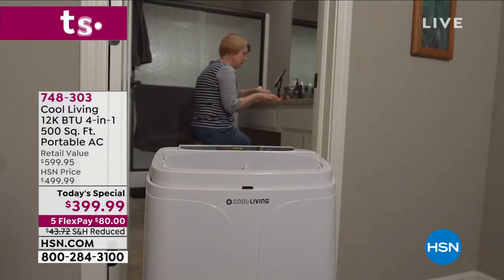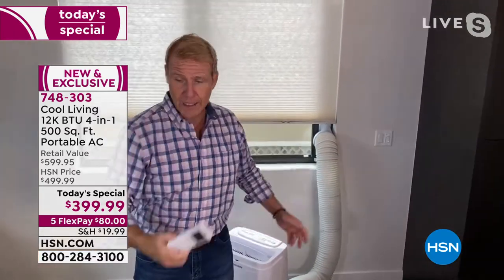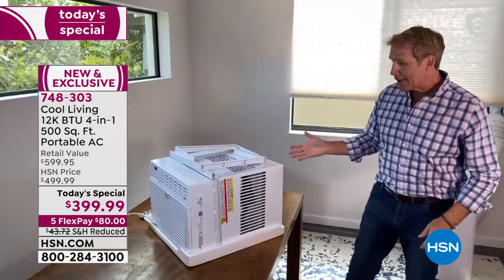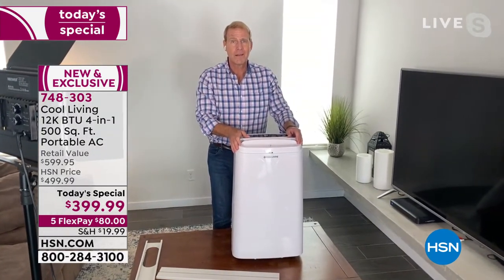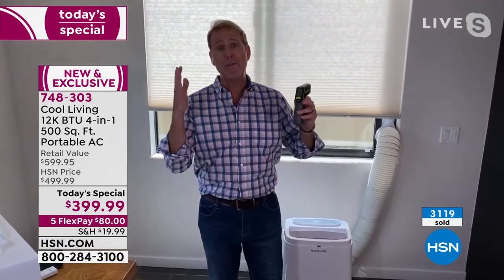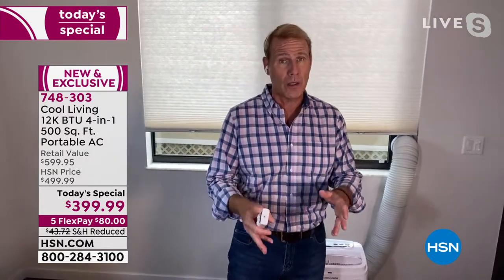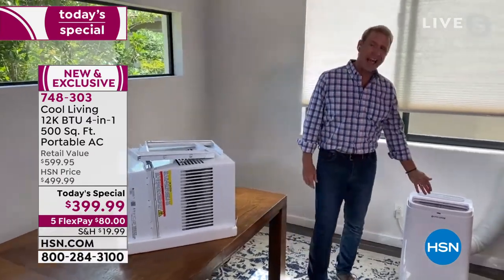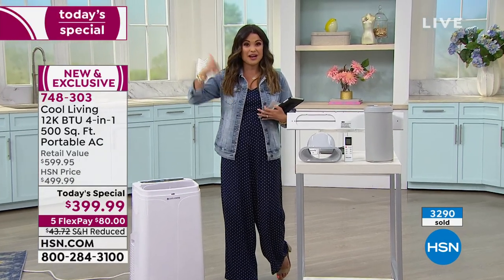Cool Living 4in1 12,000 BTU 500 Sq. Ft. Portable Air Con...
Cool Living 4in1 12,000 BTU 500 Sq. Ft. Portable Air Conditioner
Keep cool this summer with this versatile 4in1 unit that functions as an air conditioner, fan, dehumidifier and heater. You'll appreciate the auto evaporation system with a nobucket design, the convenient remote and a window venting kit. Plus, multidirectional wheels ensure quick and easy mobility.

    Air conditioner

    Remote

    Window venting kit,

    Remote requires 2 AAA batteries (not included).